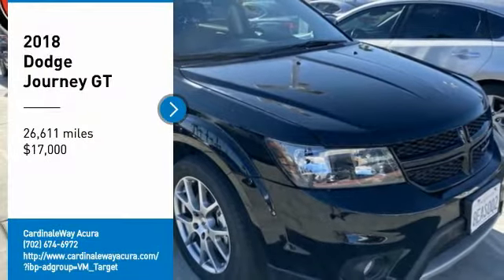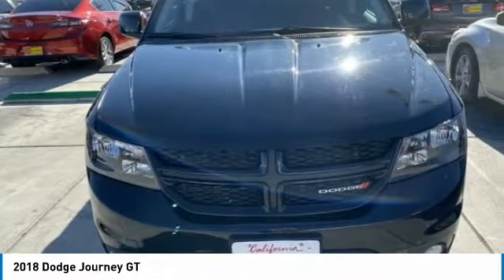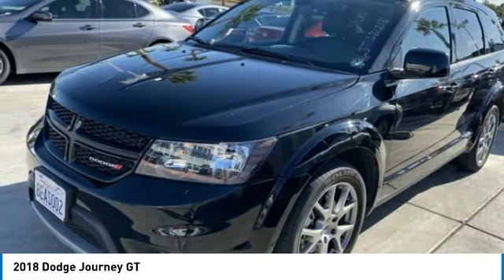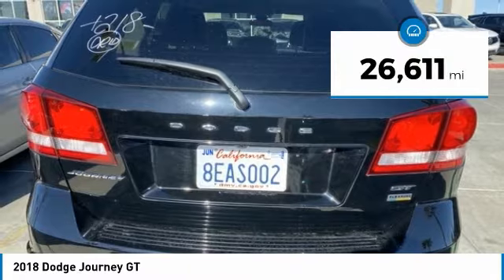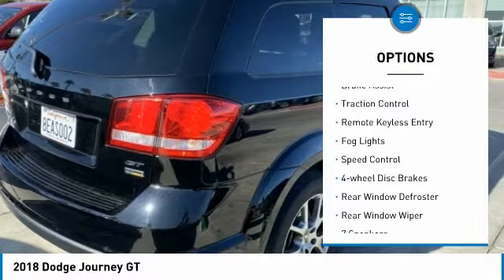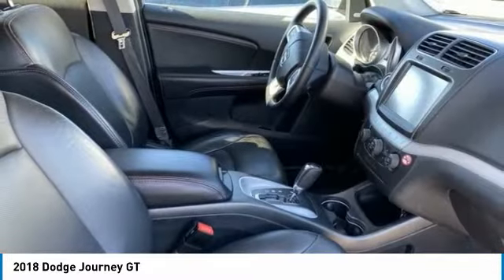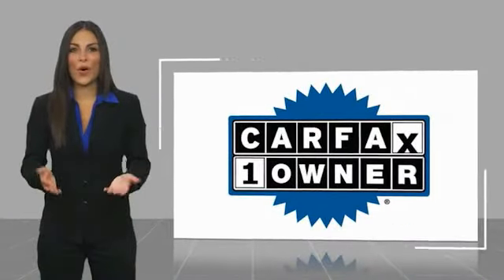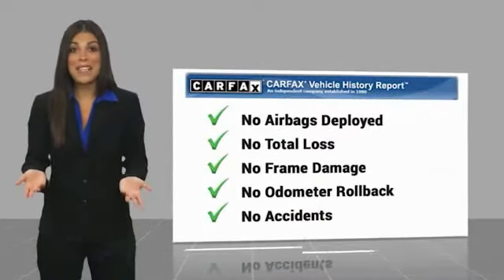2018 Dodge Journey GT FOR SALE in Las Vegas, NV P2312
Stop in today for a test drive of this U 2018 Dodge Journey

CardinaleWay Acura
7000 West Sahara Ave

THIRD ROW!! WARRANTY !!! Take a look at this sharp Journey RIGHT HERE at CardinaleWay Acura in Fabulous Las Vegas Nevada!!! This Journey has ALL the equipment you re looking for like a 368W 6 speaker audio system with UConnect, USB and AUX inputs, and SiriusXM satellite radio with a 3 month complimentary subscription, heated front seats, heated steering wheel, power front seats, leather seats, 19  alloy wheels, and much more! There s even the remainder of the original factory comprehensive warranty out to June 2021 or 36,000 total miles on the odometer whichever occurs first so you can drive in style AND confidence! Our trained technicians completed the inspection process and we performed a fresh oil and filter change before our detail department made it shine, now all this sharp Journey needs is YOU!  Come visit our showroom where you will find our associates live by our mantra that  We Develop Outstanding Relationships Where Everybody Wins  on 7000 West Sahara Ave, Las Vegas NV 89117. We are the CardinaleWay, family owned since 1979. Recent Arrival!  Vehicle price and availability are subject to change without notice.